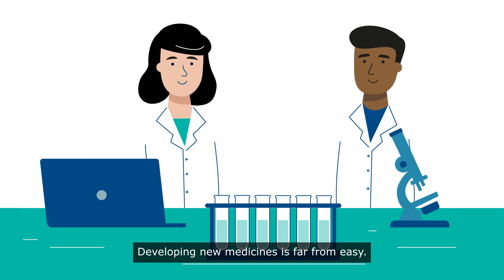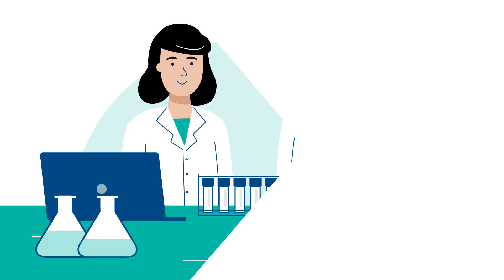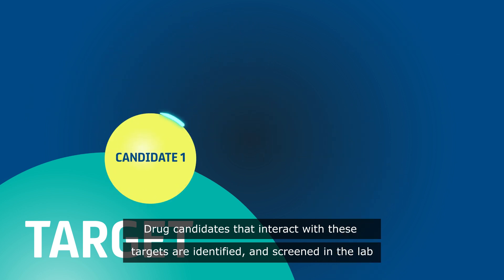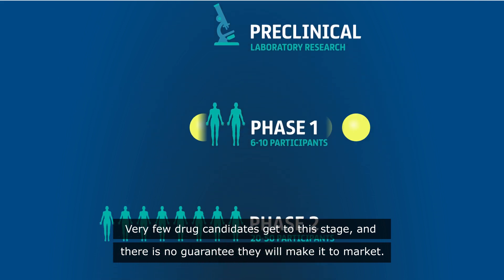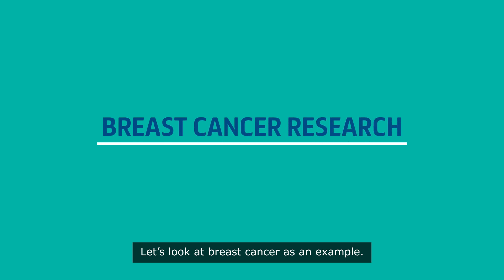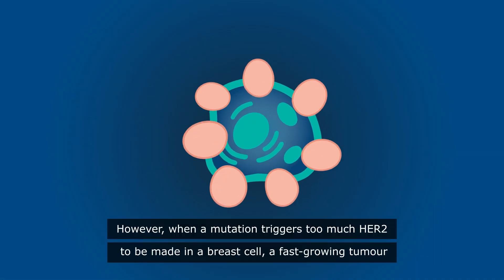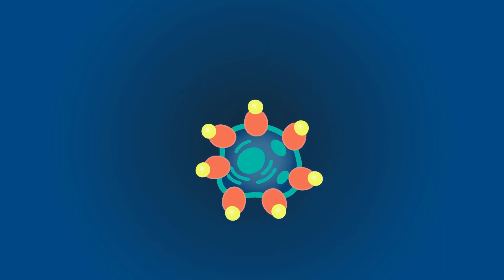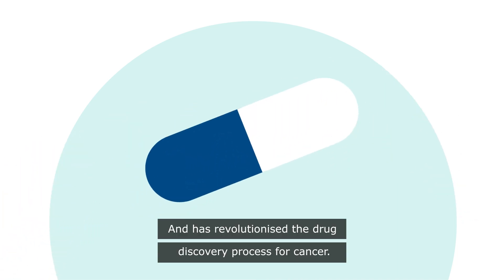Where do cancer medicines come from?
What does genetics have to do with making new medicines? Here we introduce how understanding a person’s genomics can help scientists create more effective medicines, and has improved outcomes for some breast cancer patients.

Let us know what you thought of this video, and what else you’d like to learn about

Find out more about pharmacology:
Explore pharmacology with the British Pharmacological Society: Explore Pharmacology with the British Pharmacological Society